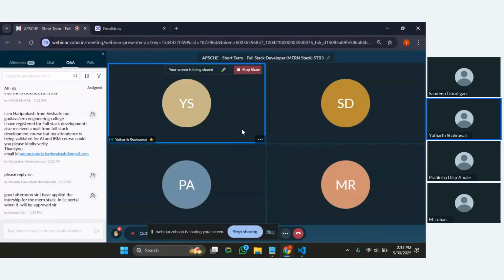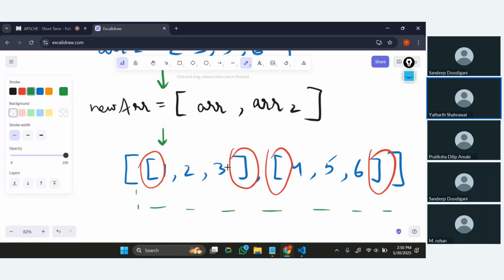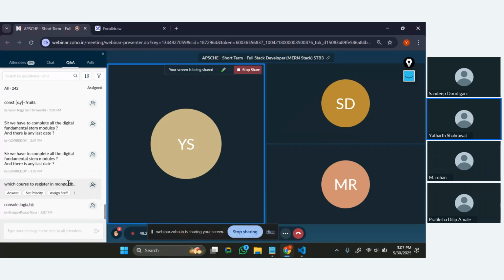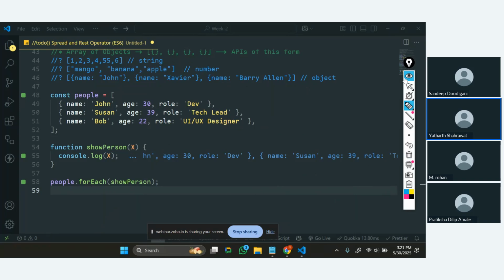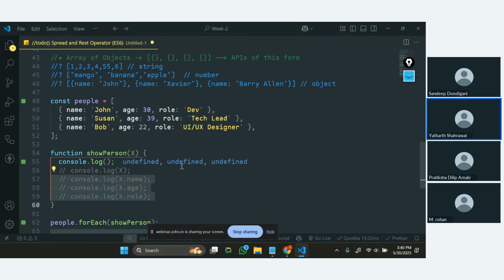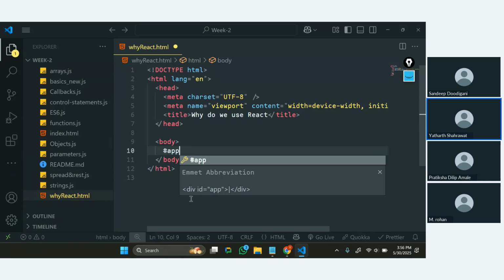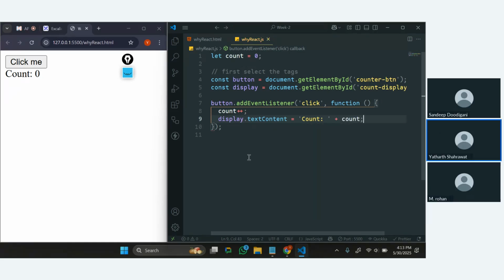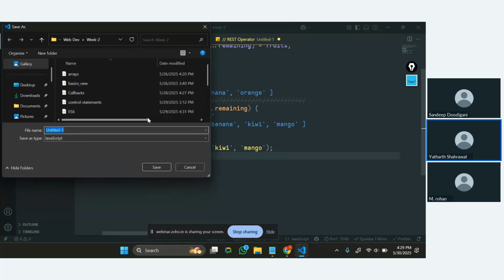Full Stack Developer MERN Stack - Session 11